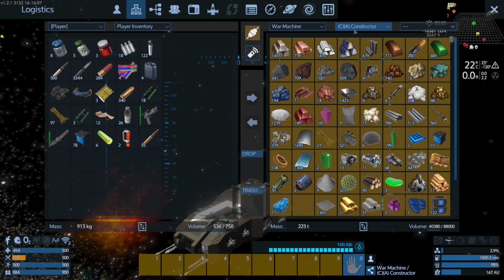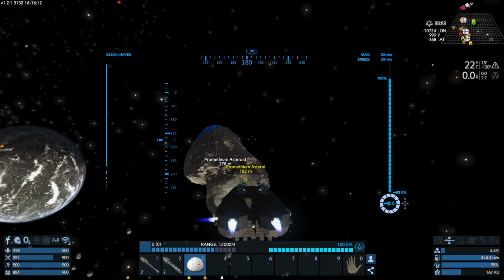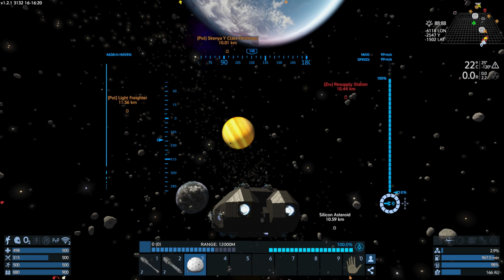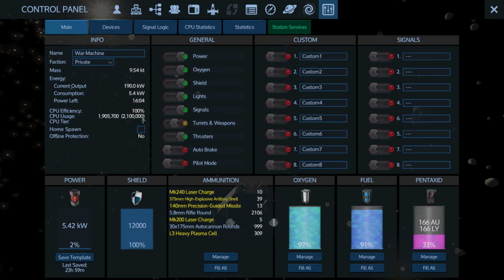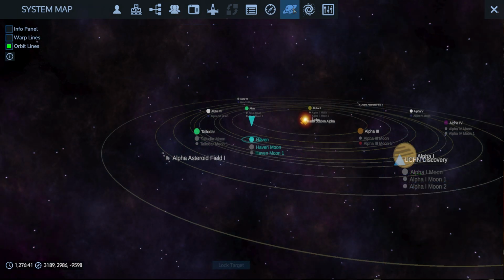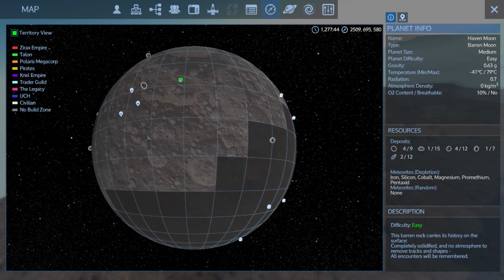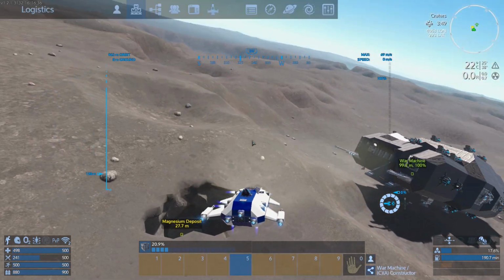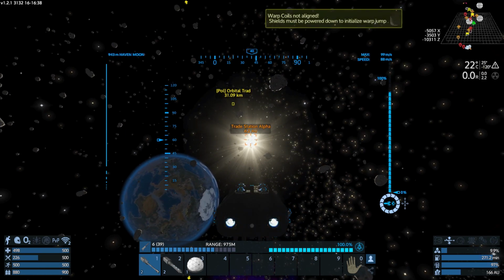Empyrion 1 RE Ep 72 Ship Mining